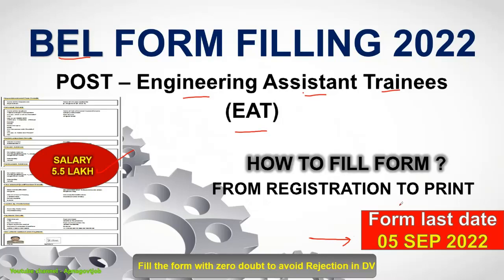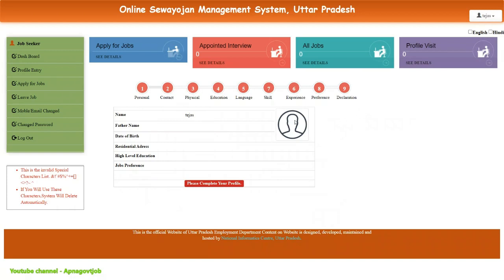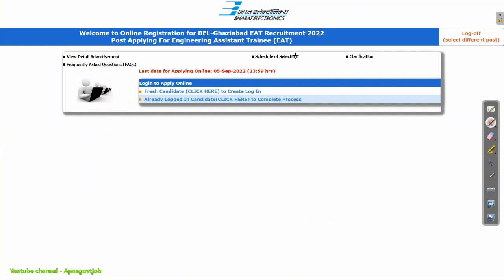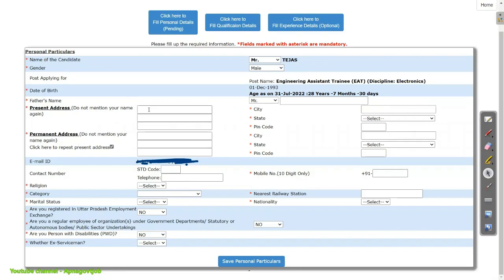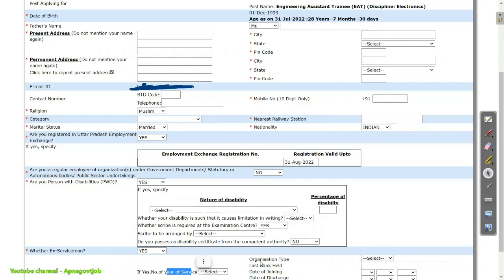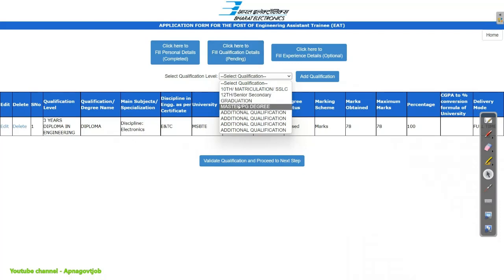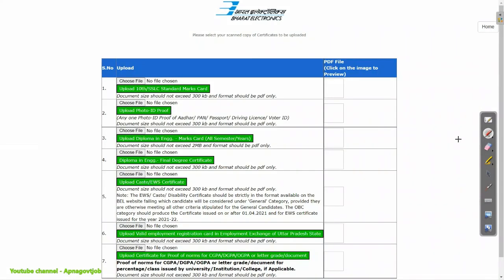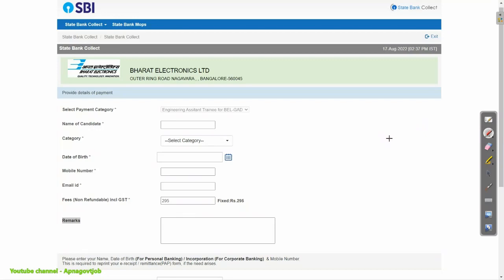BEL EAT ONLINE APPLICATION FORM FILLING (2022)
- Important Updates
                                      - Current affairs
- much more.